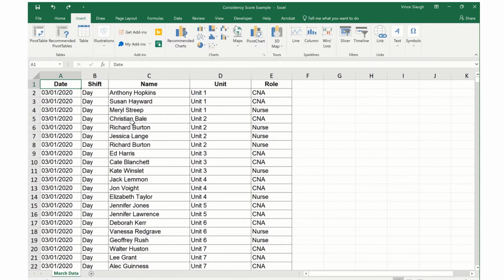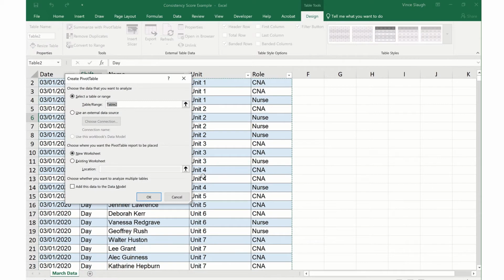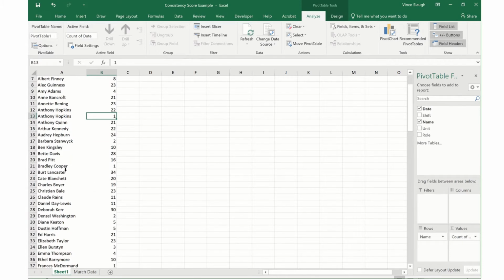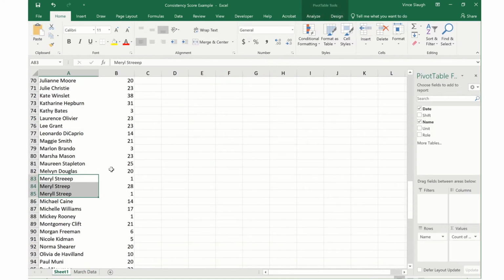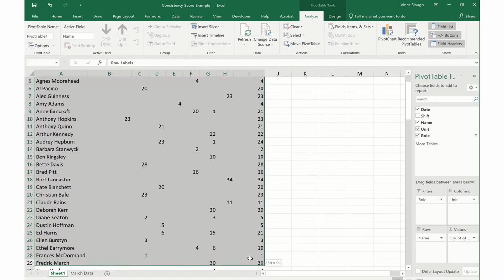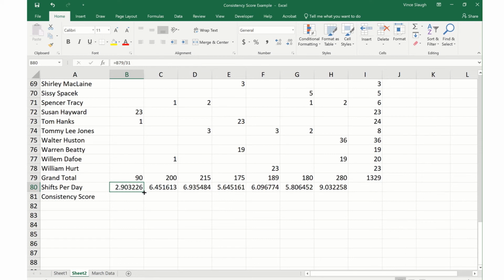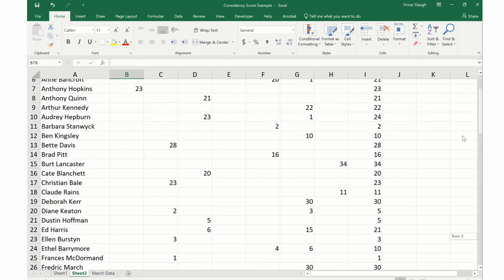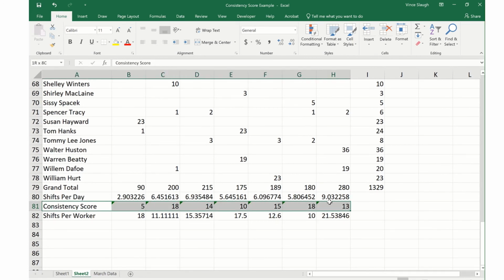Calculating the Consistency Score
How to calculate the consistency score to measure consistency of care (consistent assignment) in nursing homes or other long-term care settings. This video emphasizes a simple approach with Excel and PivotTables to calculate the number of caregivers for each group of residents.